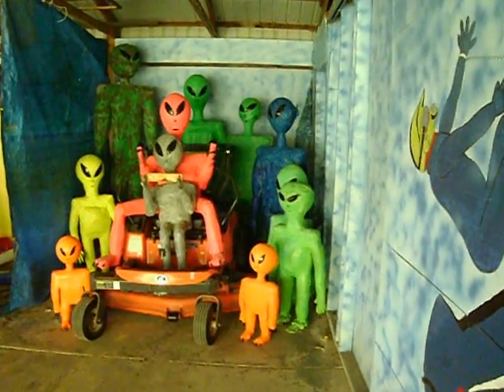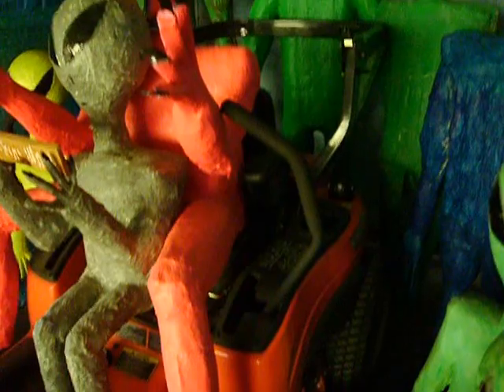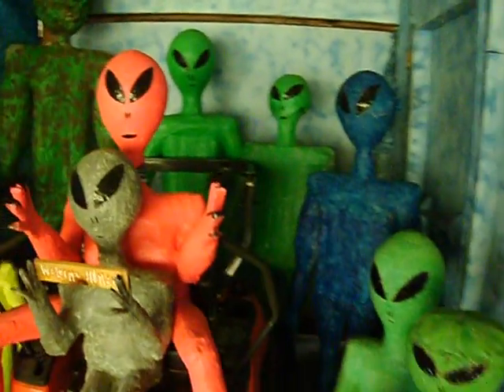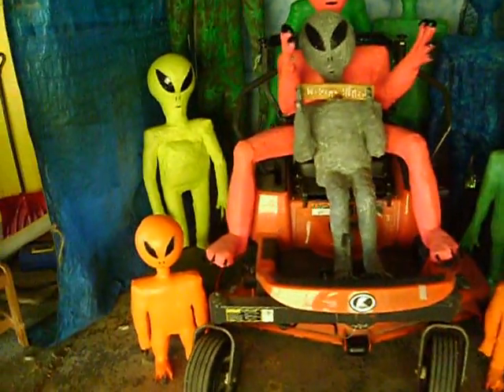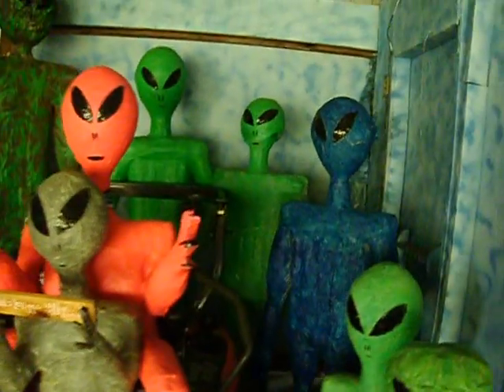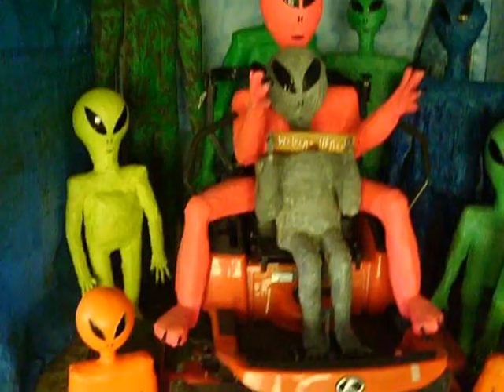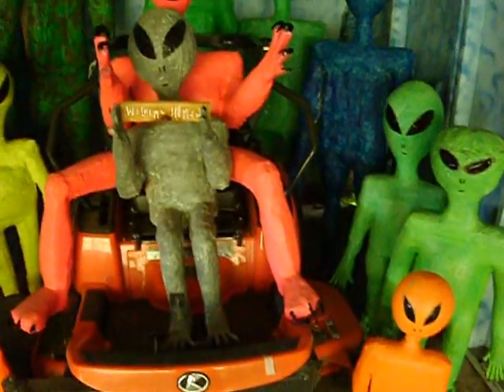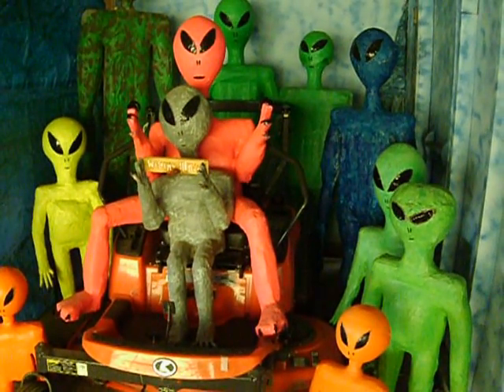Kubota lawn mowers / alien photo shoot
alien photo shoot around my 0 -turn lawnmower , best lawn mower i ever had .